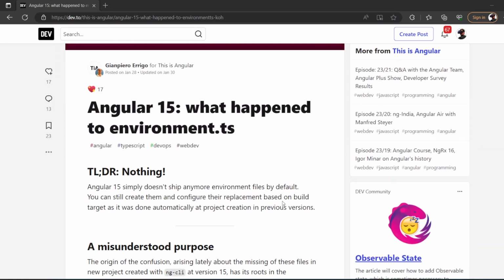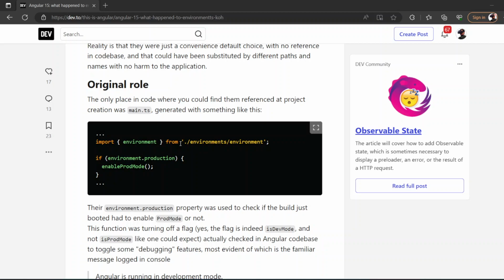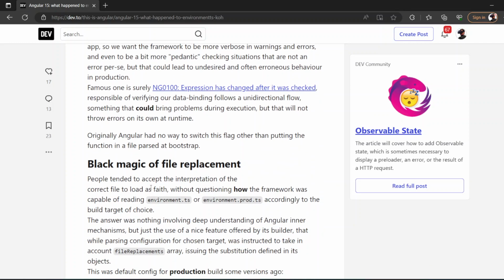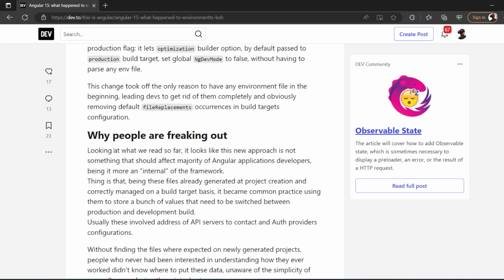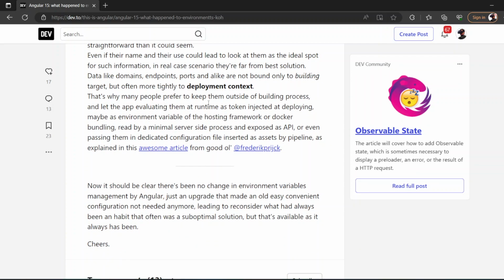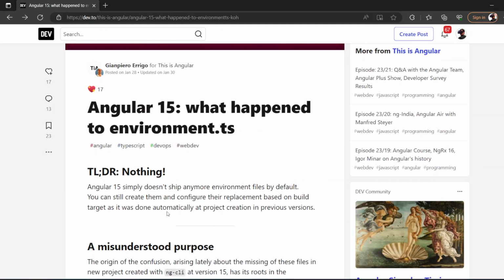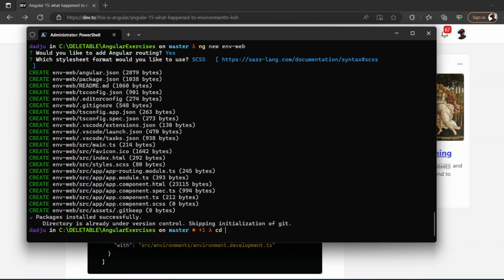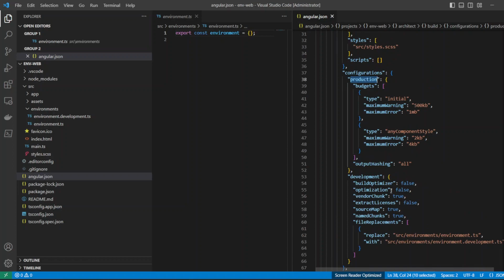Angular 15 missing environment.ts